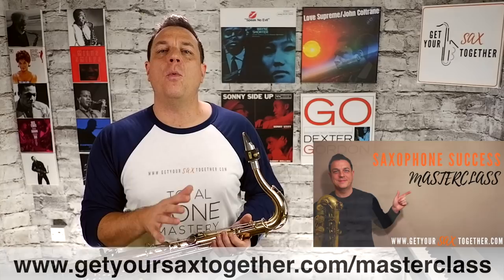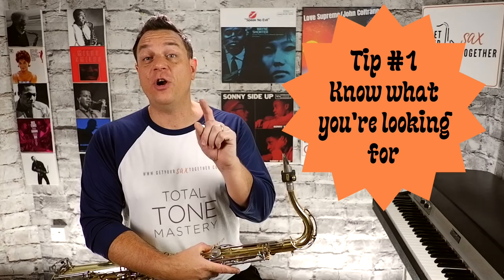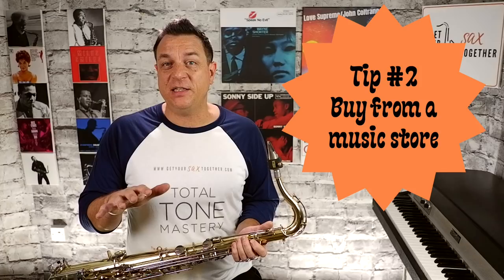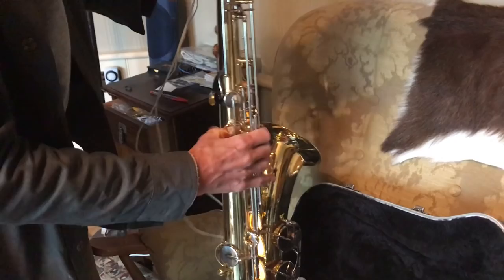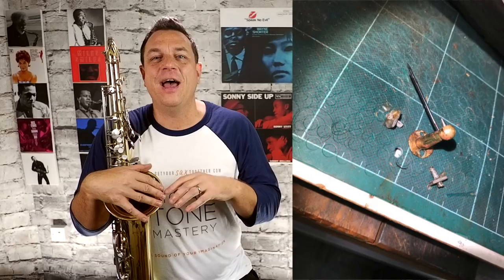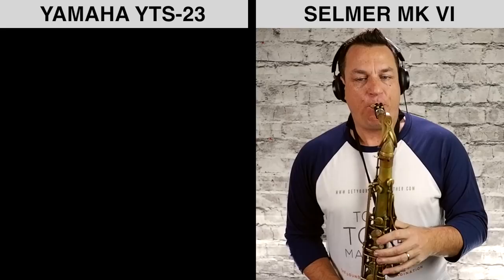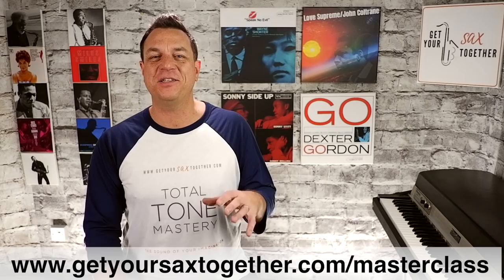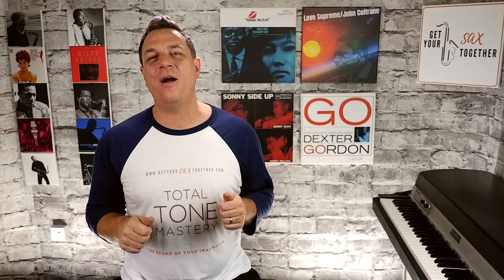Should You Buy A Second Hand Sax? (Yamaha YTS-23)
Free online saxophone lesson discussing whether you should buy a second hand saxophone or not, based on my experience buying a tenor Yamaha YTS-23 from eBay. Includes a back to back test with my Selmer Mark VI.

Chapters
0:00 - intro and titles
0:50 - what the video is about
1:01 - how to get your free one hour masterclass
1:22 - why do I need another sax
3:05 - second hand buying - best practices
3:44 - the price I paid on eBay
4:38 - what I ended up with
5:44 - the repair job
5:59 - Geoff Collins (repair man) asseses the sax
9:05 - about the play test comparison
9:58 - play test comparison Yamaha YTS-23 vs Selmer mk6
11:19 - conclusion
12:31 - outro
13:19 - outro music and bloopers